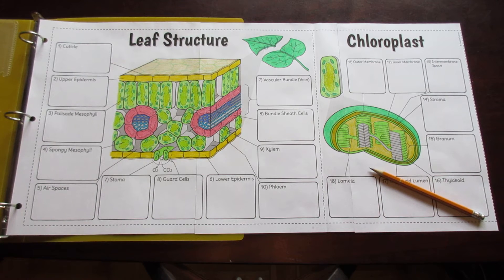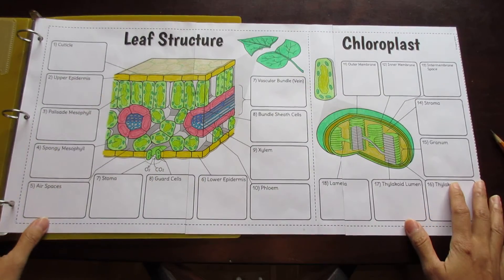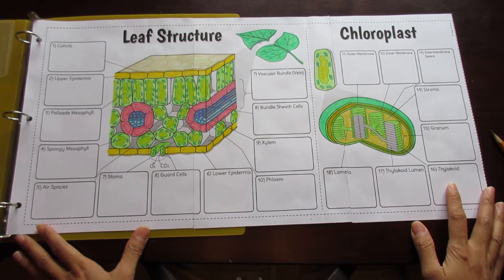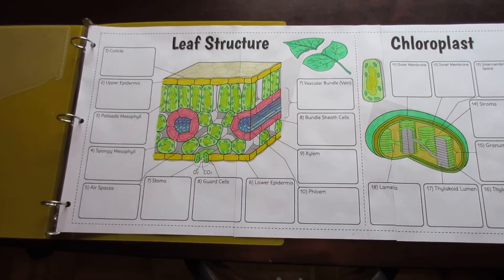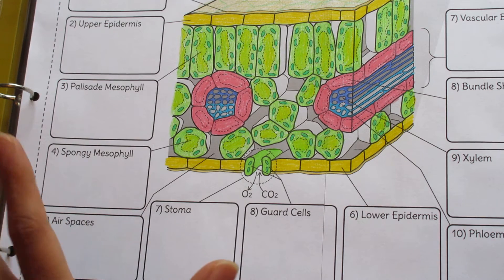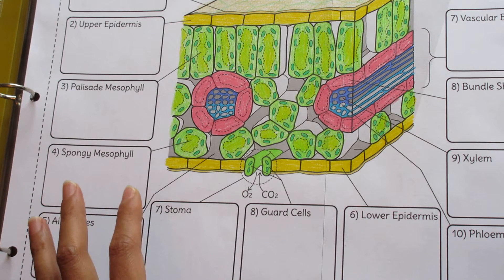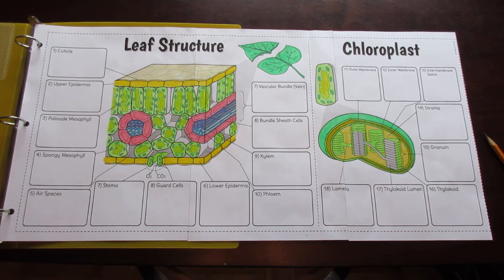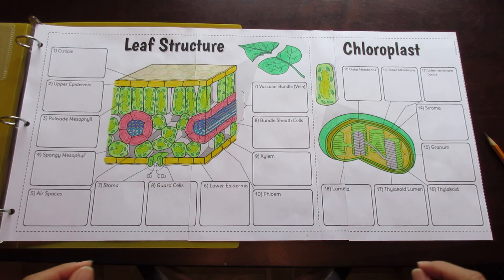Big Leaf and Chloroplast Foldable by Tangstar Science